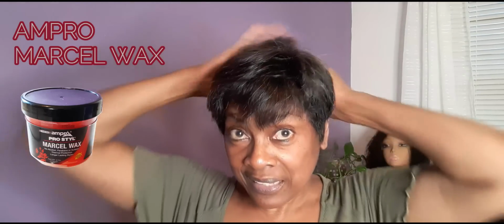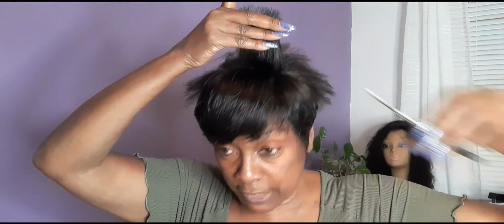I'm Bald / This Is Not A Wig! 💡 🤙🏼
I love what I do! Learn more about me, my products and services where you can join my mailing list to get updates about what I'm doing next making sure women with hair loss look their best at every age.

Business ~ Ms Lola's Wig Salon (Owner ~ Lola Scales, aka The Magic Wig Maker)
Location ~ Elizabeth City, NC, 45 minutes south of Chesapeake, Virginia
Products: Custom Hair Units (full and partial wigs, toppers, bangs, ponytails & more)